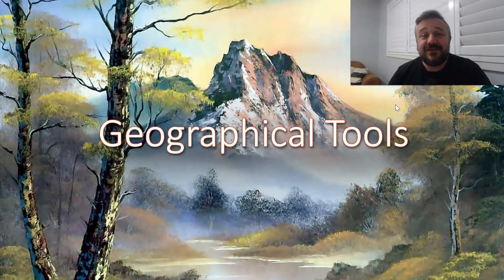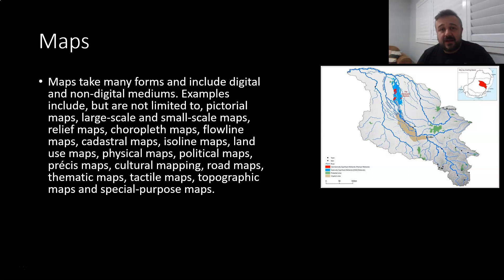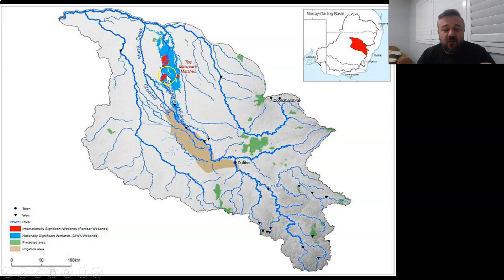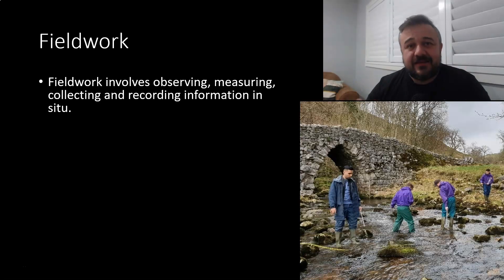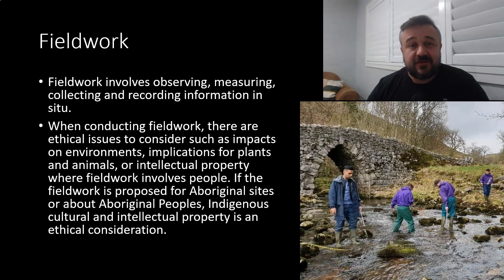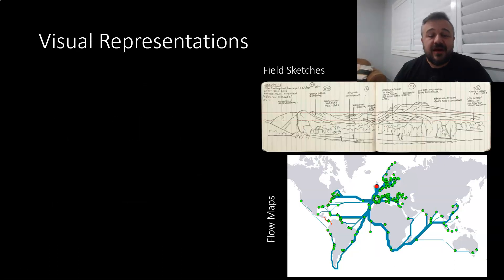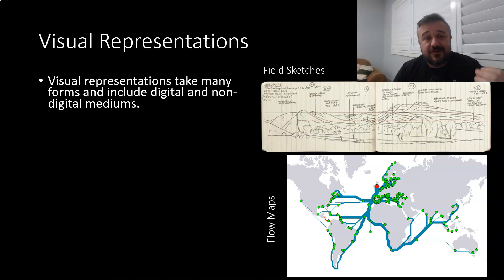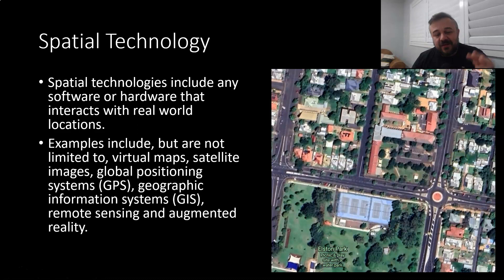Geographical Tools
Get your colouring in pencils and get exploring!
This is a video outlining the tools that Geographers and Explorers use in the way they explain their environment and organize their thoughts. We look at Maps, Spatial Technologies, Fieldwork, Visual Representations and Graphs and Statistics.
This video is suitable for HSC Geography, AP Geography, IB EES and IB Geography as well as junior courses.